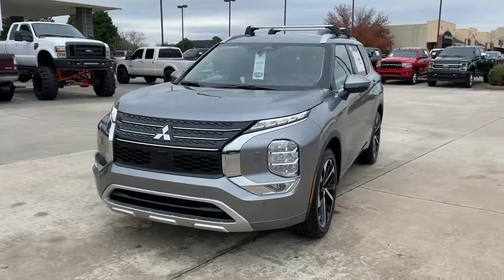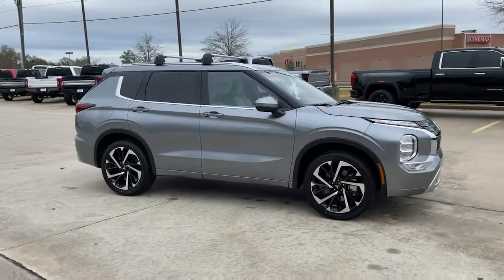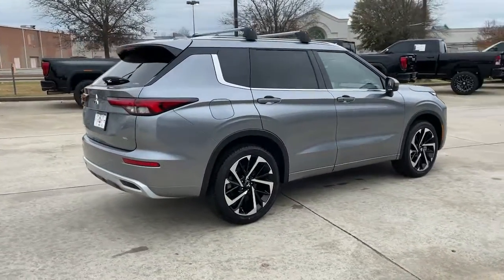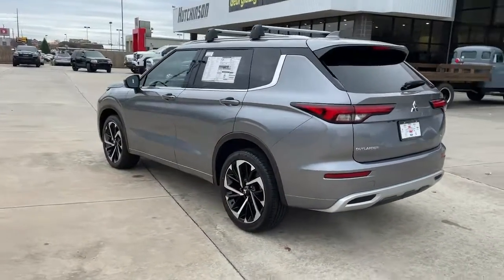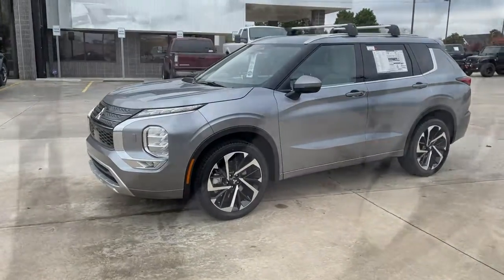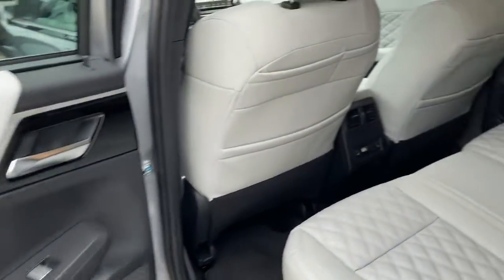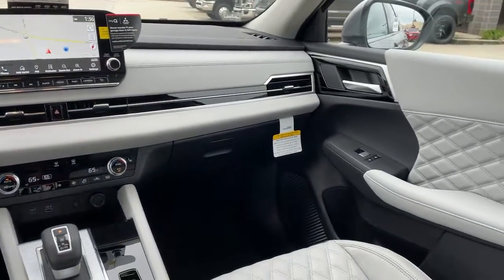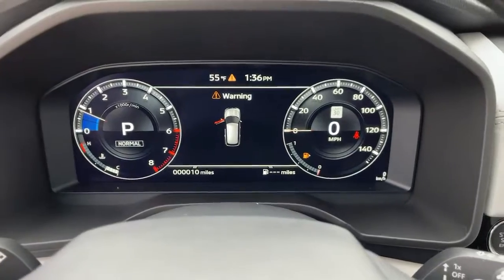2022 Mitsubishi Outlander Warner Robins, Macon, Columbus, Perry, Dublin, GA NZ036855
Mercury Gray Metallic New 2022 Mitsubishi Outlander available in Warner Robins, Georgia at Hutchinson Mitsubishi. Servicing the Macon, Columbus, Perry, Dublin, GA area.

Hutchinson Mitsubishi
123 Margie Dr

LIFETIME WARRANTY ON ALL NEW MITSUBISHI MODELS! 4WD. Gray 2022 Mitsubishi Outlander SEL 4WD CVT 2.5L 4-Cylinder DOHCbrbr24/30 City/Highway MPG